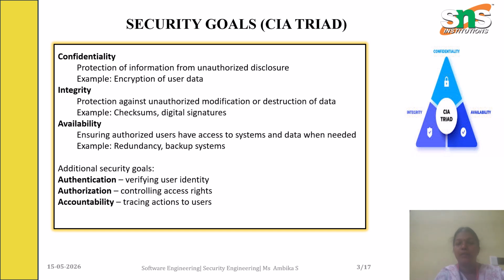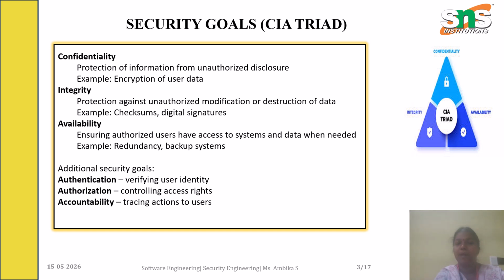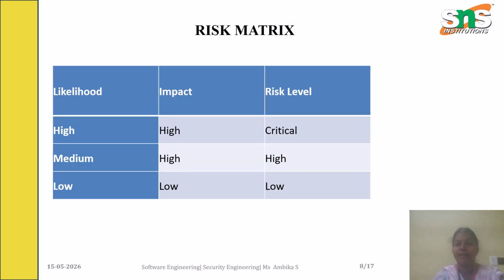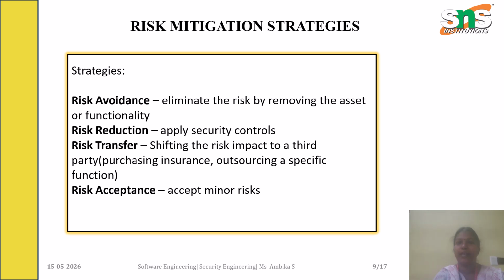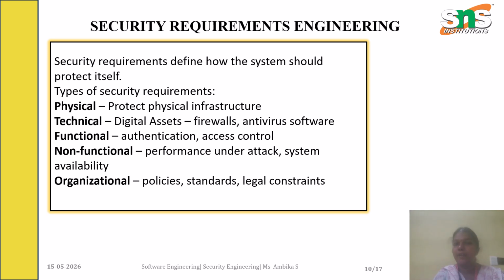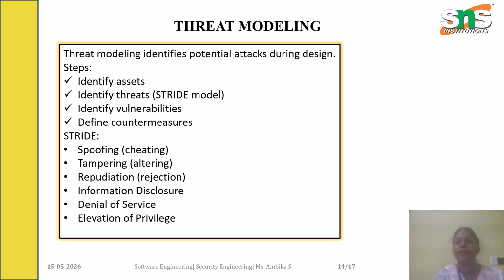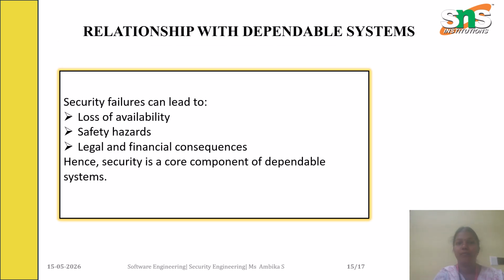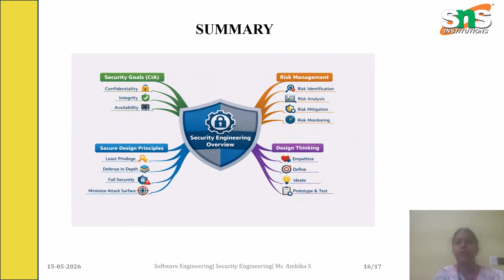Security Engineering | Software Engineering | Ambika S | SNS Institutions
Security engineering in software development is the disciplined, proactive approach of building secure systems by integrating protective controls throughout the entire software development lifecycle (SDLC). It focuses on preventing misuse, ensuring data integrity, and maintaining system resilience against malicious attacks, rather than treating security as a reactive, post-development afterthought.